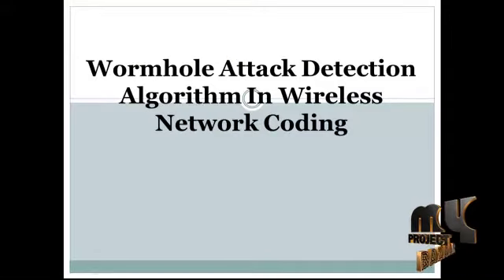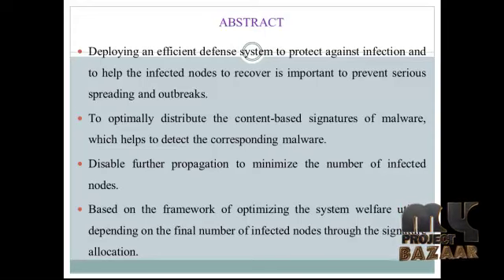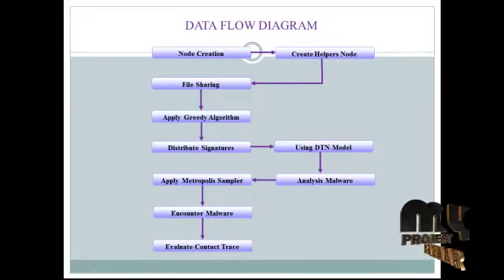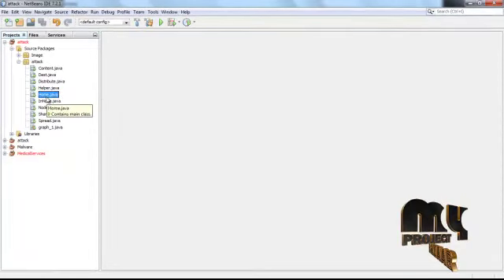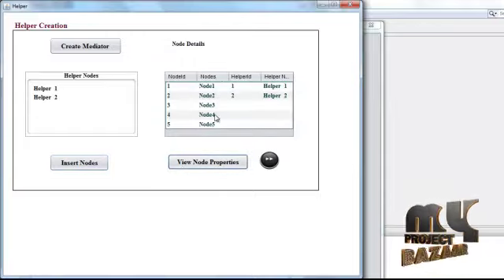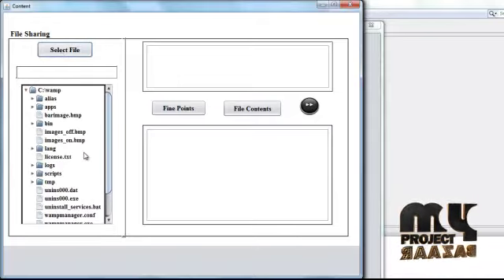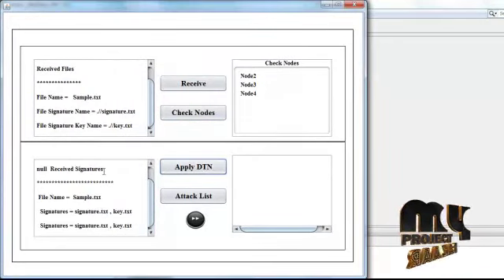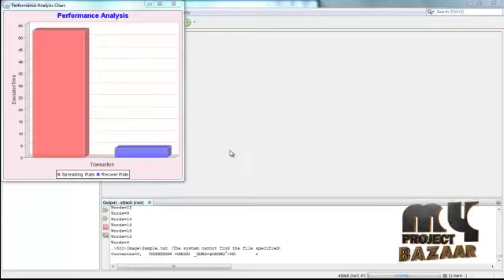Final Year Projects 2015 | Wormhole Attack Detection Algorithms